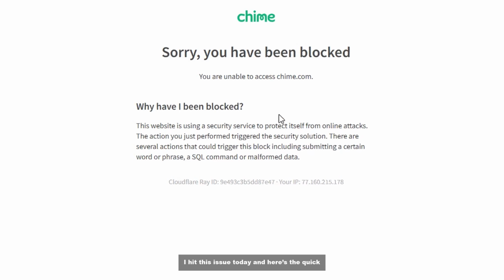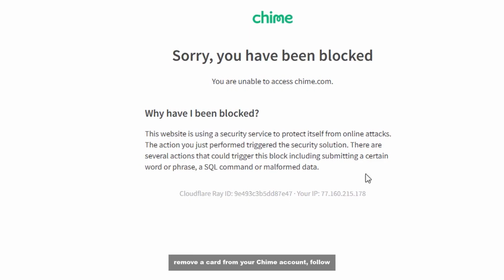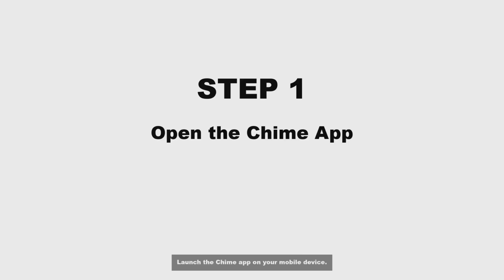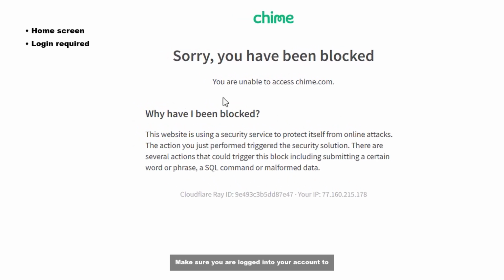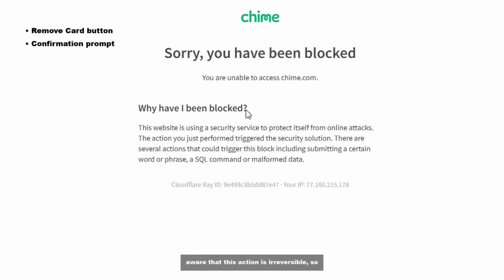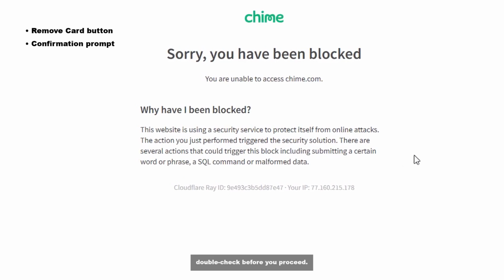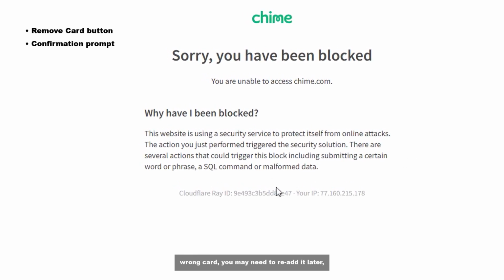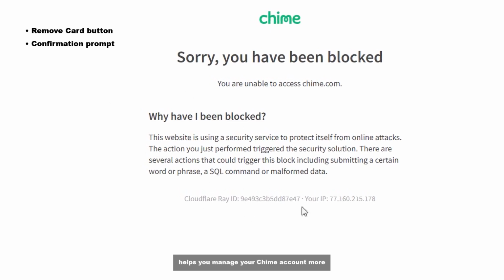How To Remove A Card On Chime 2026 (EASY GUIDE)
In this video, we will show you how to remove a card on Chime in 2026 with this easy guide. If you're looking for step-by-step instructions on managing your Chime account, you've come to the right place.